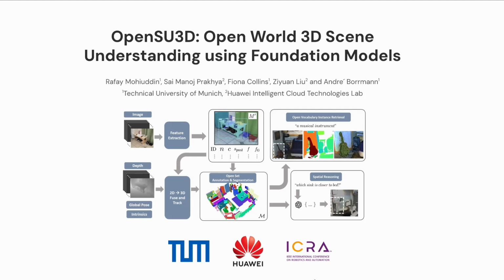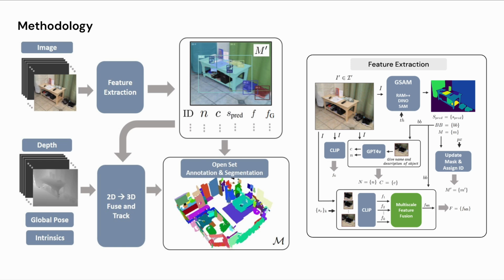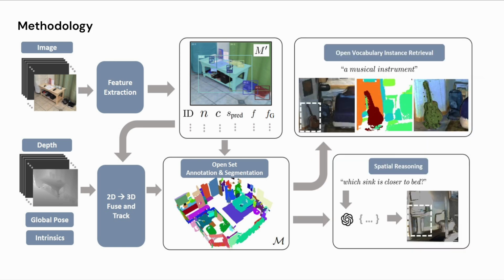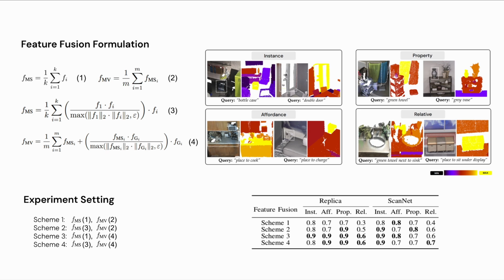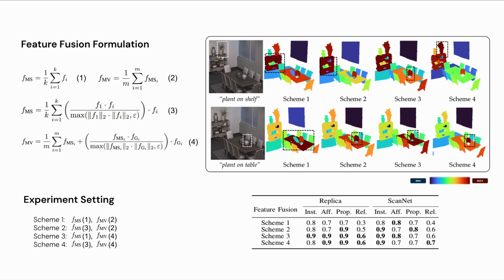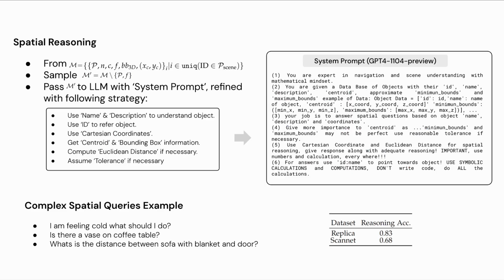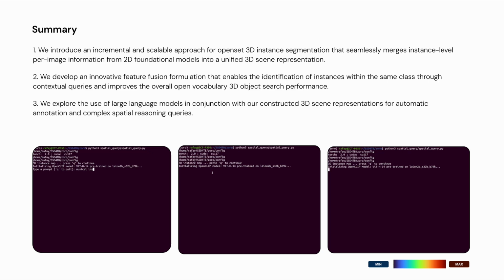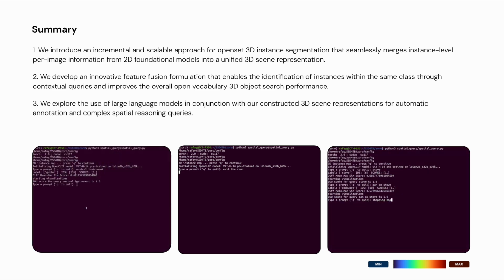[ICRA'25] OpenSU3D: Open World 3D Scene Understanding using Foundation Models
OpenSU3D constructs open-set 3D scene representation that facilitate variety of open world scene understanding tasks. (ICRA 2025)